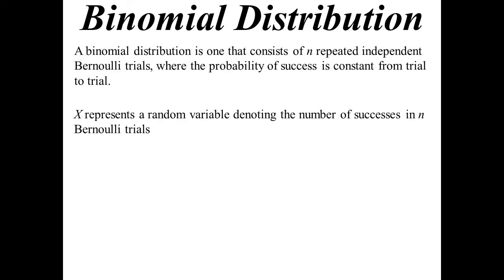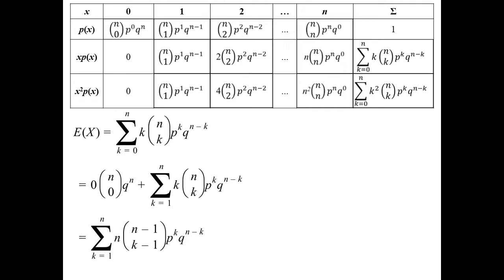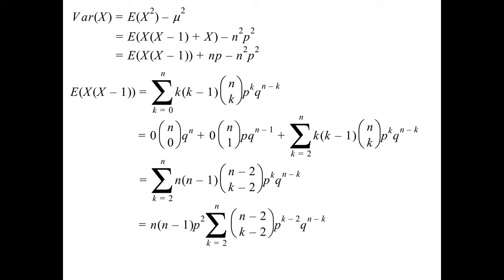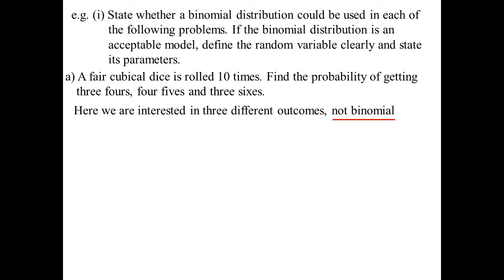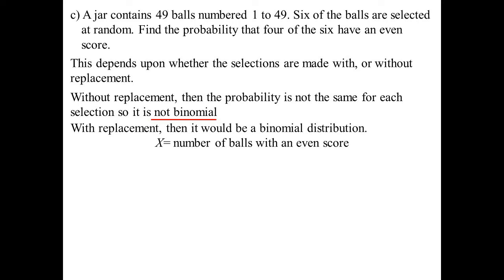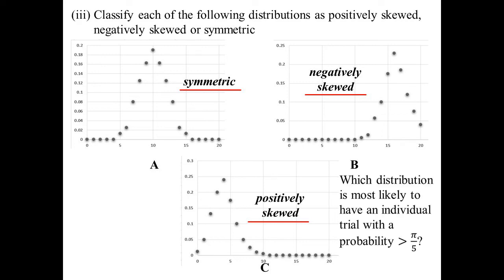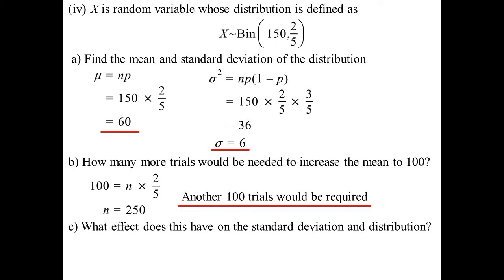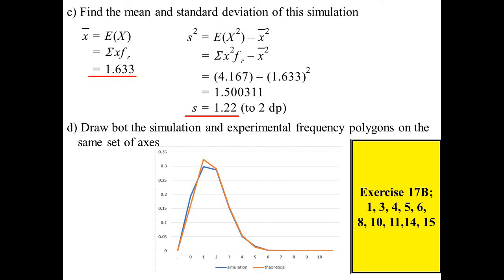12X1 T15 02 binomial distribution 2022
The distribution of binomial probabilities, otherwise known as the binomial distribution.